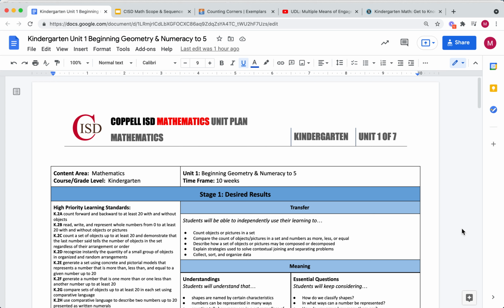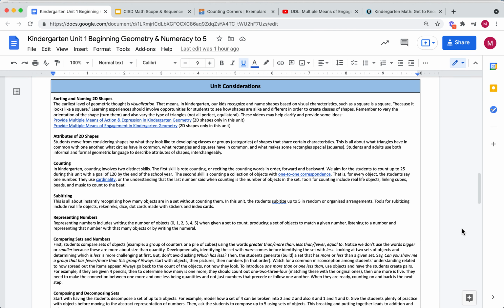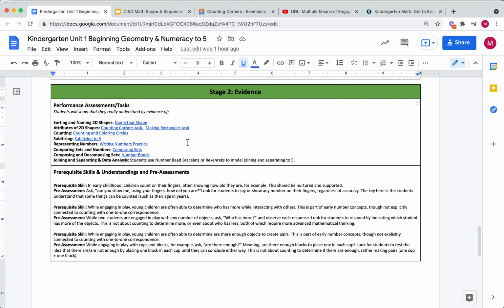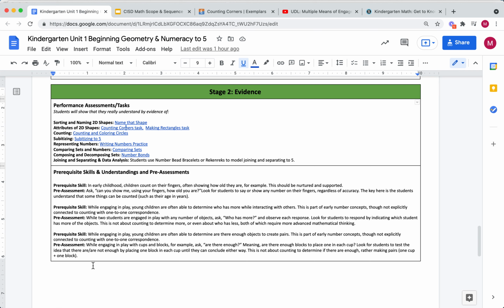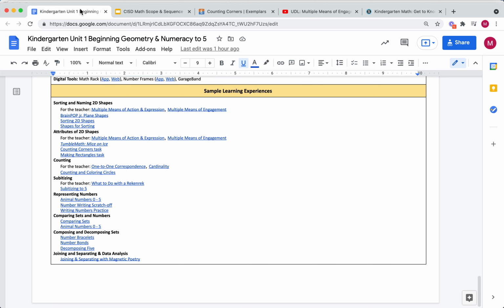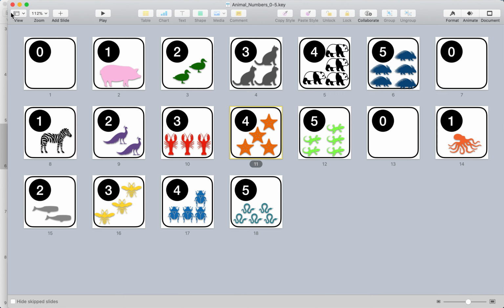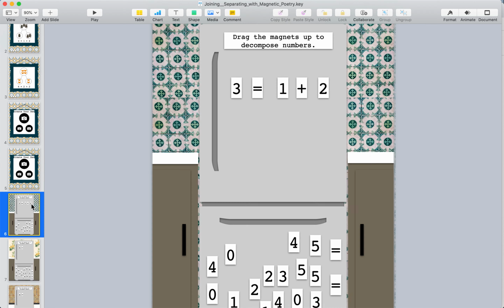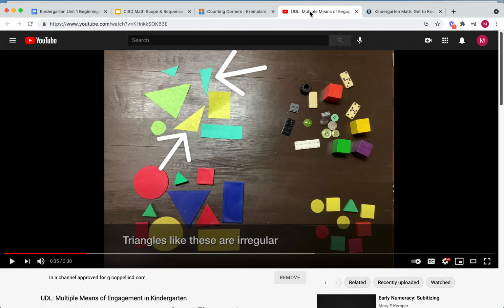Kindergarten Math Unit 1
Beginning Geometry & Numeracy to 5